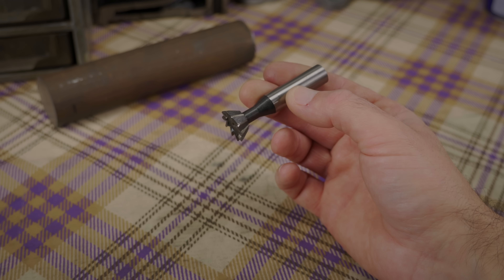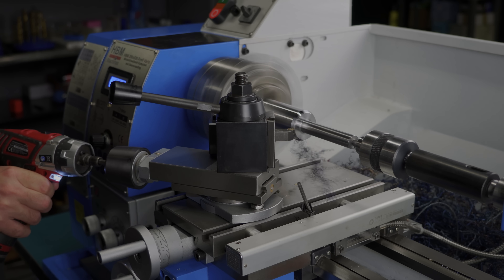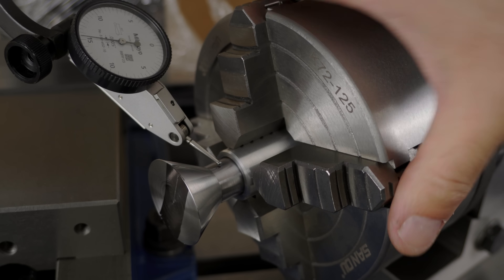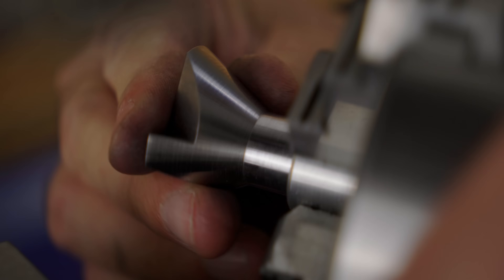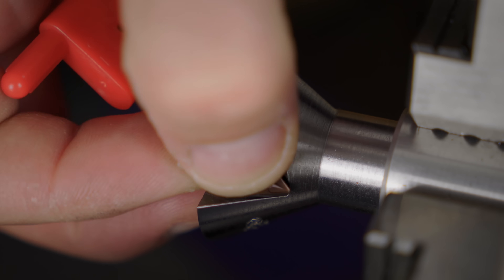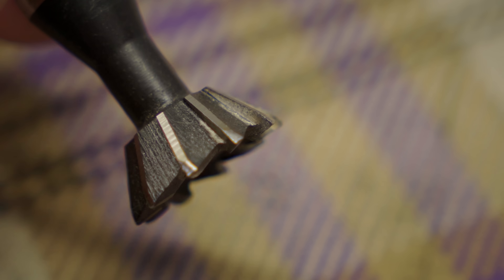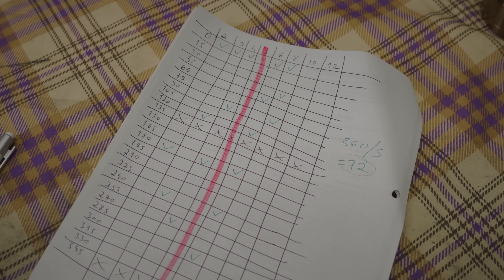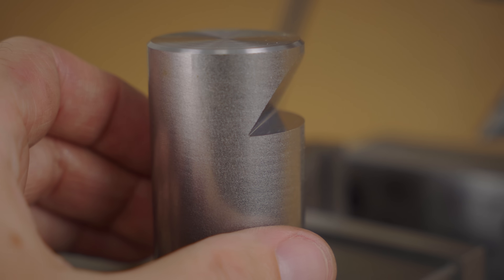I made a dovetail cutter... or two...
I thrashed a dovetail cutter, so I made another one. But that's not all.

Timestamps:
00:00 I did it again
00:40 Machining a new dovetail cutter
10:30 Re-sharpening an HSS dovetail cutter
12:42 U3 grinder dividing head - the challenge with 10 flute cutters
14:52 Testing the new cutter